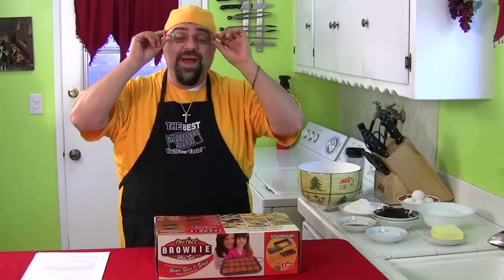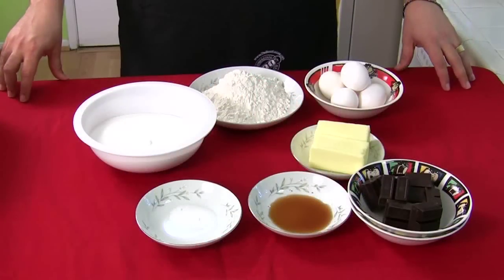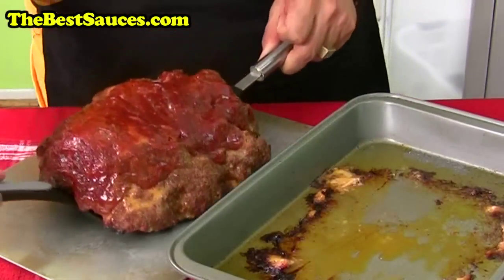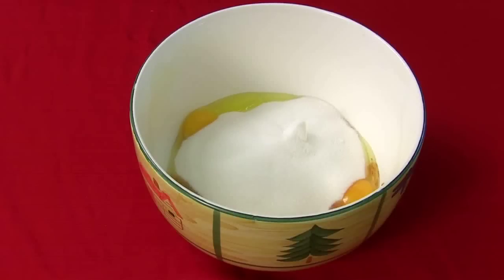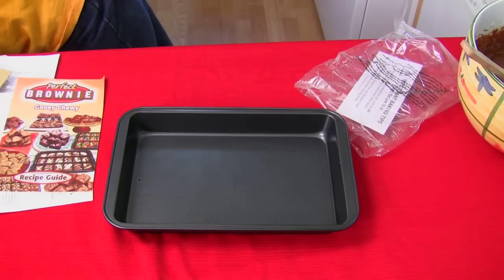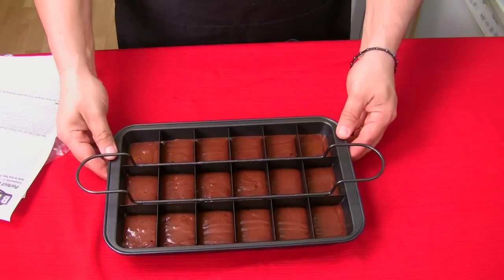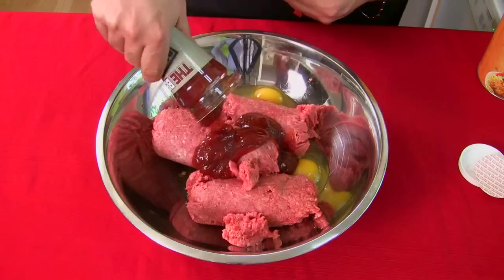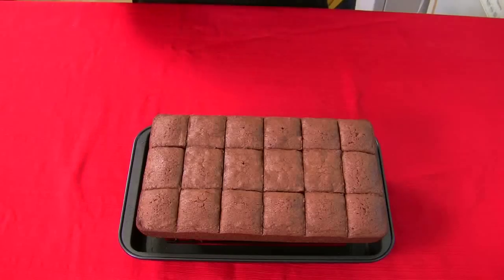PERFECT BROWNIE PAN - As Seen On TV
Jack Scalfani tries out the "Perfect Brownie Pan" to see if it works and shows you how to make the perfect brownie.